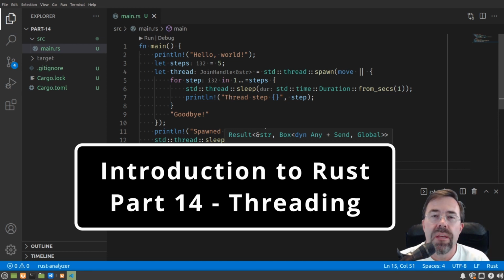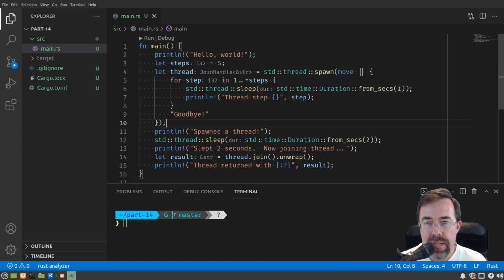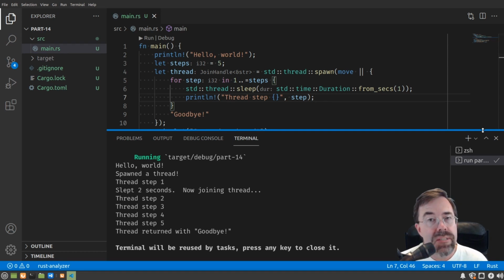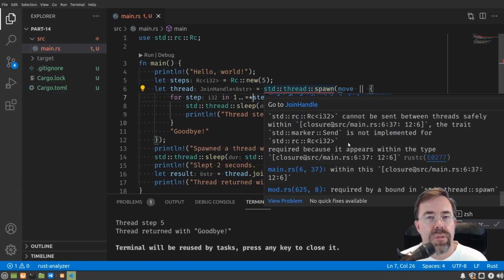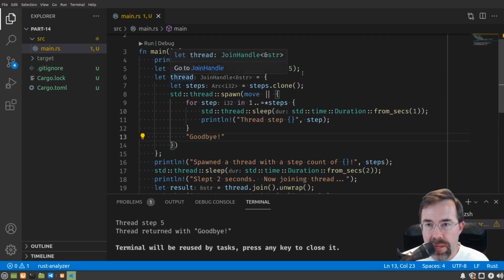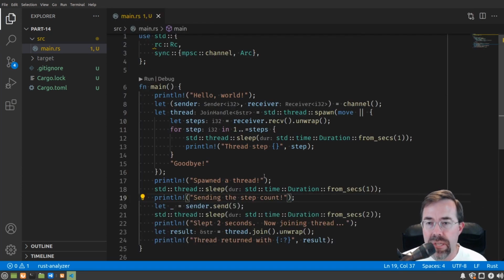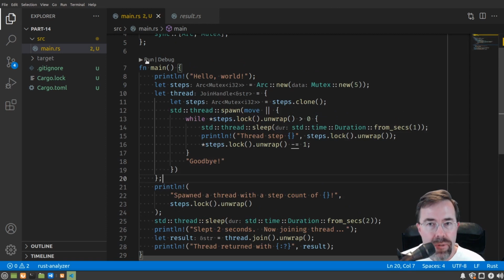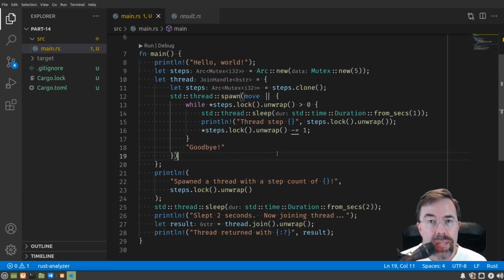Introduction to Rust - Part 14: Threading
This is the 14th in a series of videos that cover, step by step, learning to code using the Rust programming language.

In this video we'll cover threads and basic multi-threaded programming.

0:00 - Introduction
0:25 - What are Threads?
1:25 - How to make a thread
2:23 - Returning values from threads
2:38 - Separate thread runs spawn closure
3:57 - Joining a thread
4:47 - How panics in threads are handled
5:19 - Demonstrating example program
5:38 - Why make separate threads?
6:47 - Recap: exchanging data between threads at start/stop
7:20 - Trying to share data between threads using "Rc"
8:19 - Send trait: send object from one thread to another
8:53 - Share data between threads using "Arc"
9:45 - How is "Arc" thread-safe?
11:00 - Recap: thread data exchanges so far
11:15 - Channels: transporting objects
14:43 - Recap: thread data exchanges so far
15:02 - Problems sharing something mutably between threads (Arc? RefCell?)
16:41 - Mutex: a thread-safe RefCell that blocks
17:39 - Mutex lock: blocking with exclusive access
18:50 - Performance implications of Mutex
19:34 - In Summary